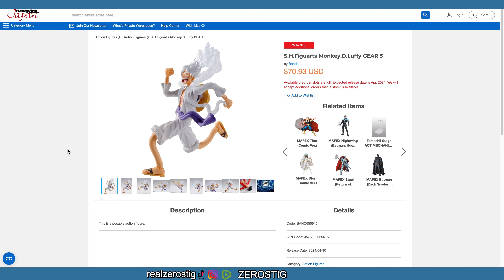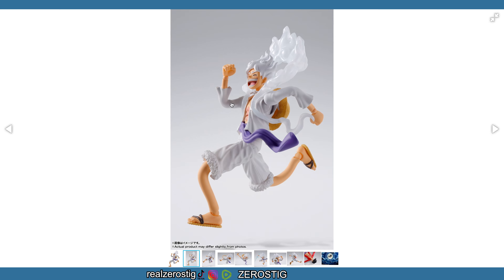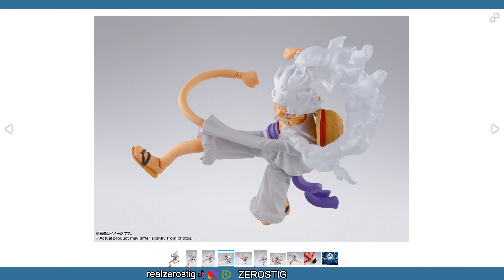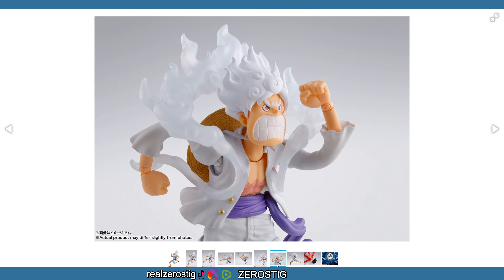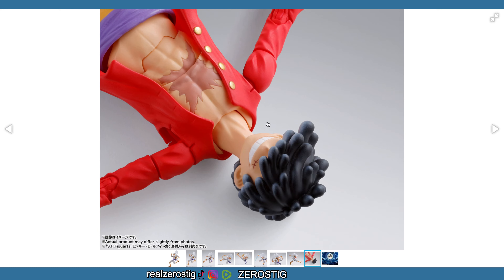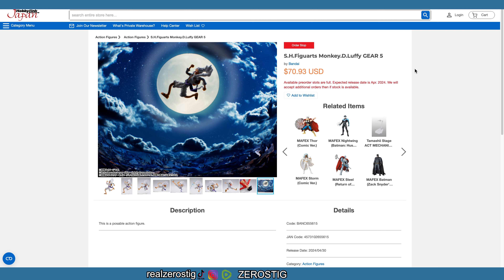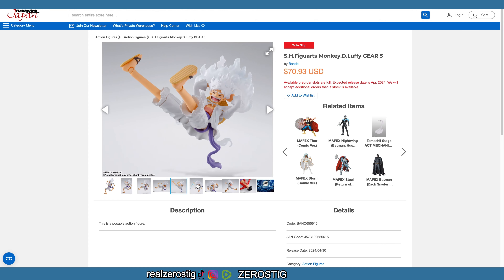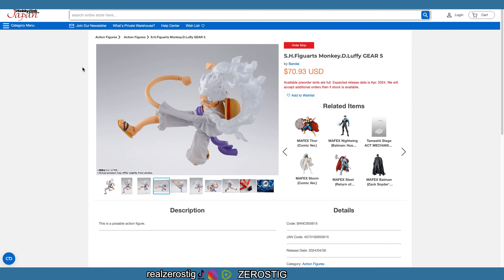S.H.Figuarts MONKEY D LUFFY GEAR5 WAS I ABLE TO GET IT ?